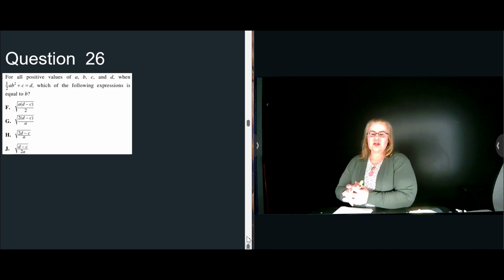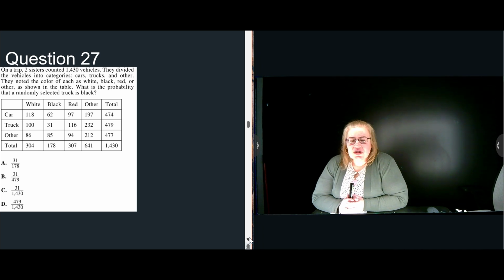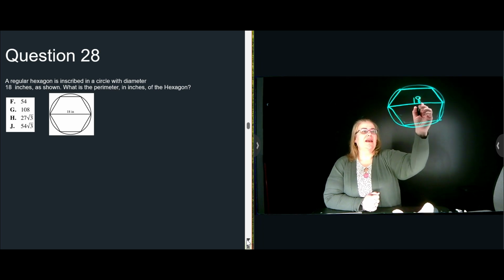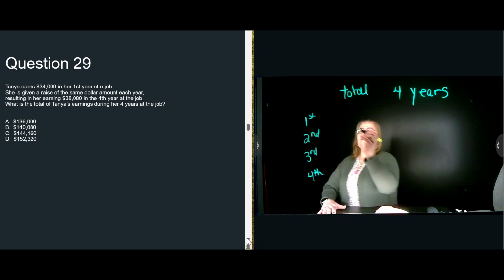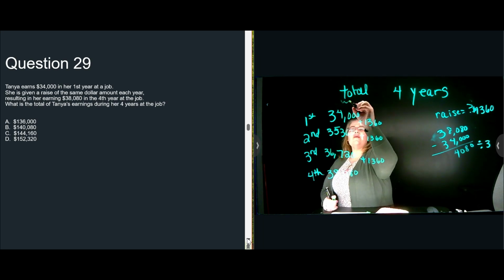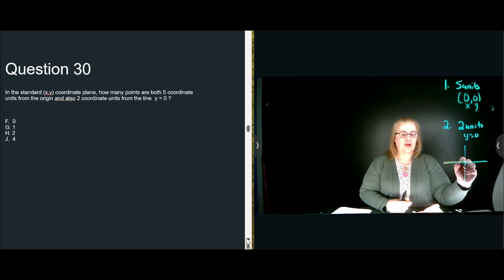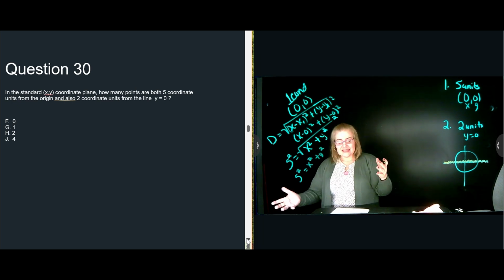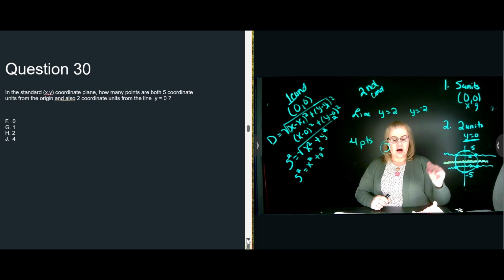MPB Math ACT Lesson 10 : Practice TEST Questions 26-30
In this video, students solve questions 26–30 of the practice test, focusing on algebraic reasoning, data interpretation, and efficient use of the calculator.